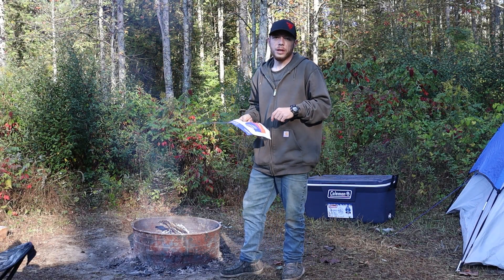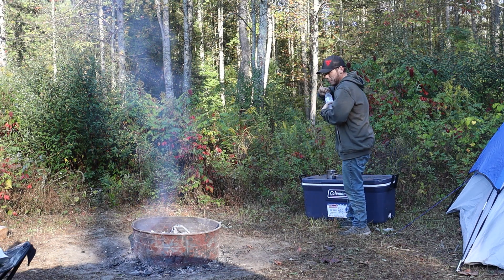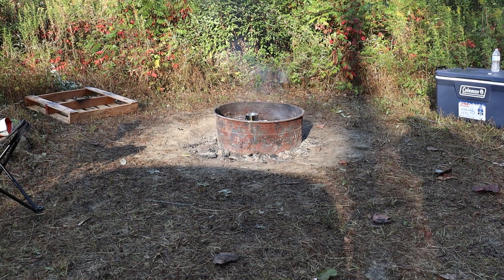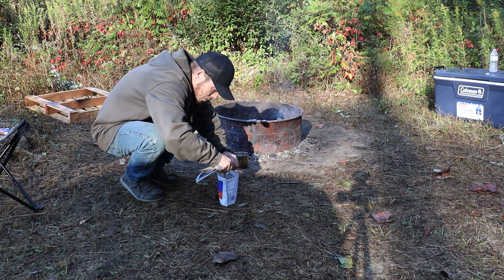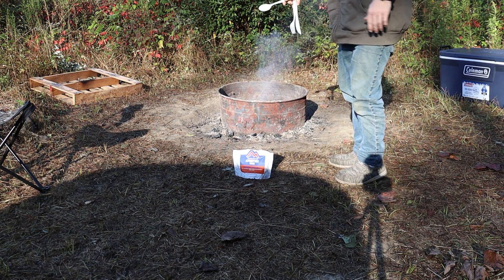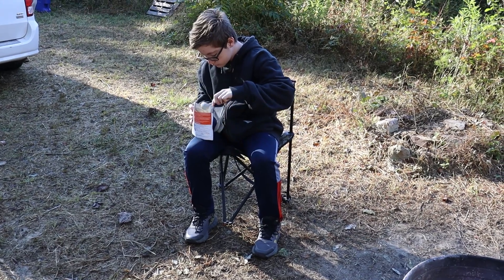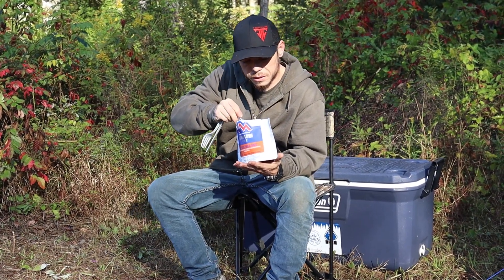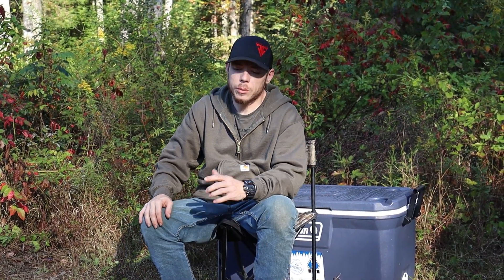Mountain House Chicken Fried Rice (Cook And Review)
Cooking up some Chicken Fried Rice at Deer Camp. I made this video when my son and I were on our opening week trip. It tasted pretty good. There is something super nice about a hot meal at Deer Camp. I am going to pick up quite a few of these, and possibly some sort of Jet Boil Stove to get the water done faster.